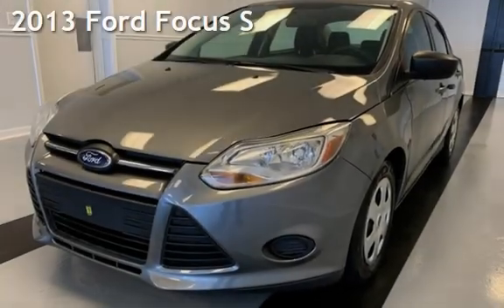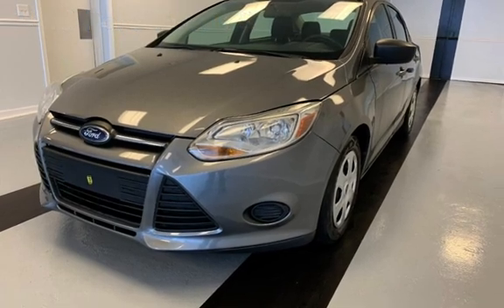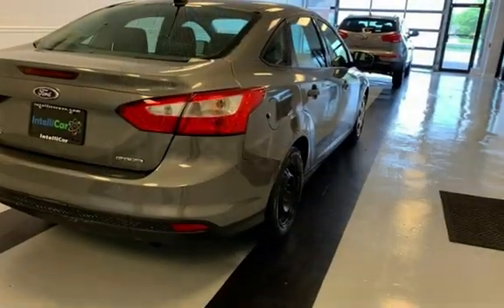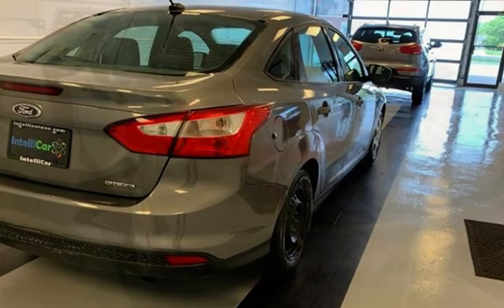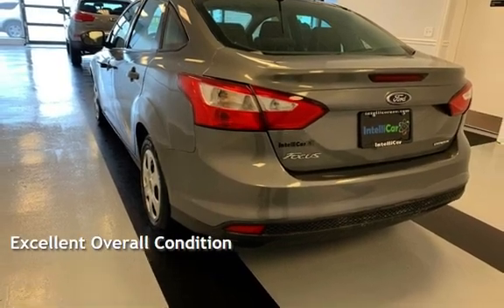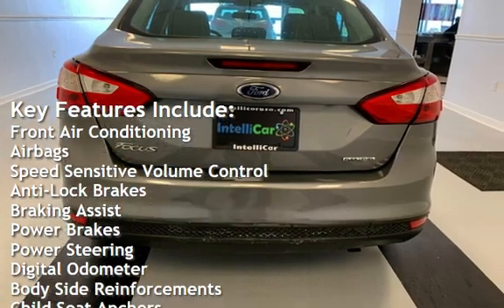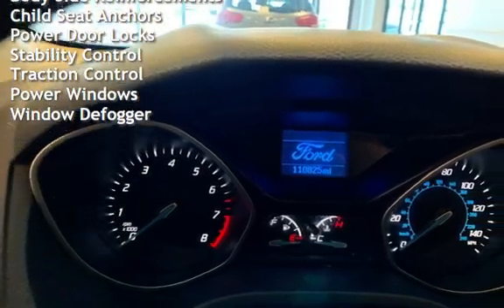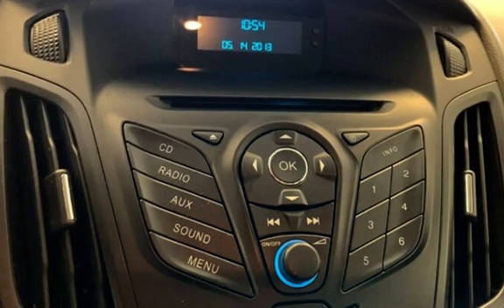2013 Ford Focus S for sale in Dover, DE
Find your car, it’s here waiting! We at IntelliCar have always known there was a better way to buy a car. We will even deliver your new vehicle right to your door! Come experience the IntelliCar difference!